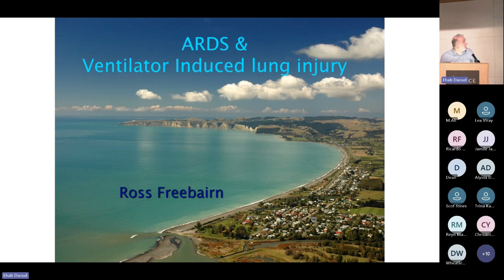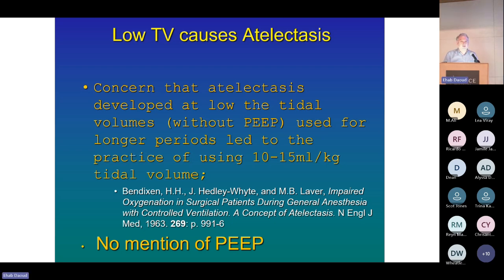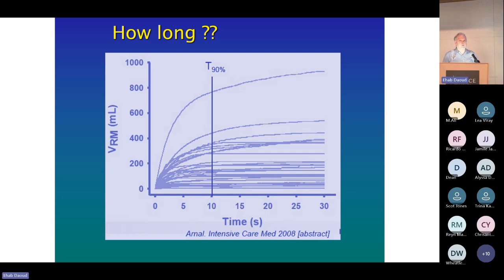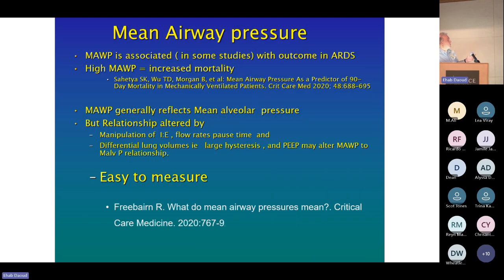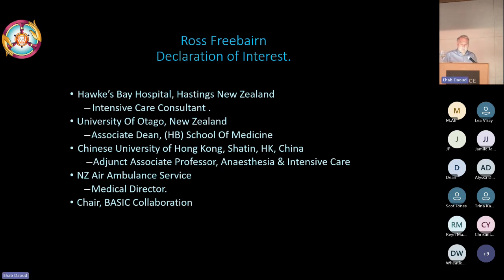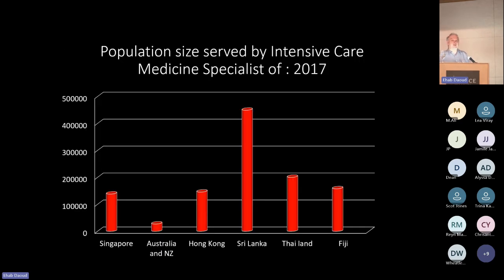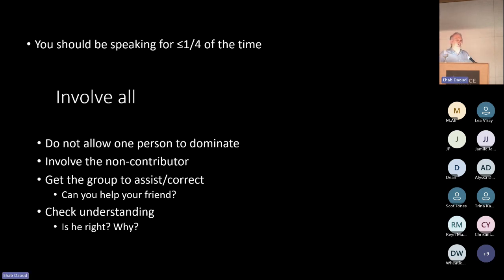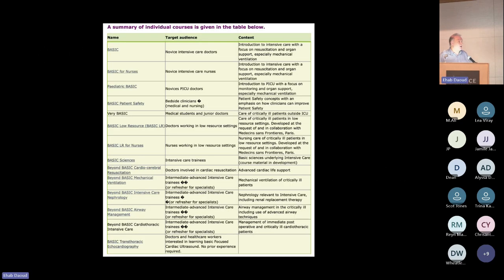ARDS & VILI. Ross Freebairn. Society of Mechanical Ventilation Conference 2023.